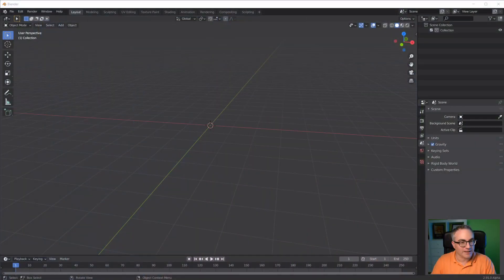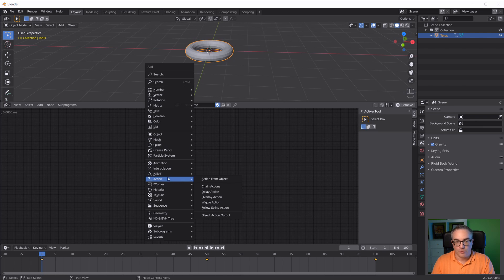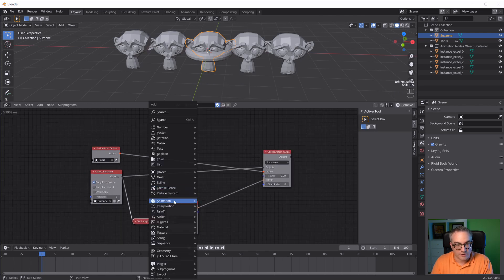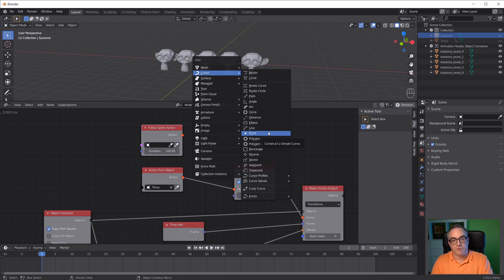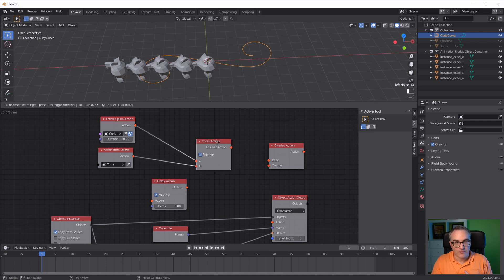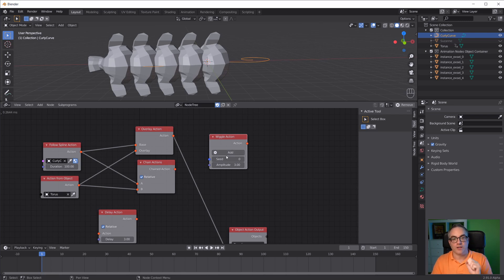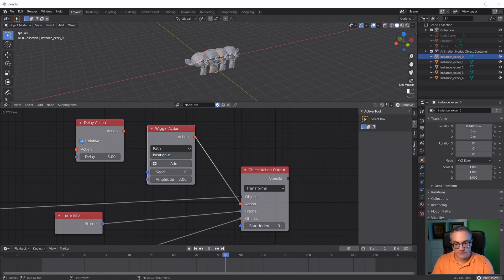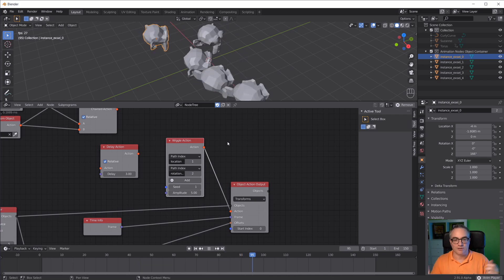ACTION! Blender + Animation Nodes Tutorial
Let's take a quick look at "Actions" in Animation Nodes: An easy way to copy keyframed animations of other objects, follow splines, add random motion and more!